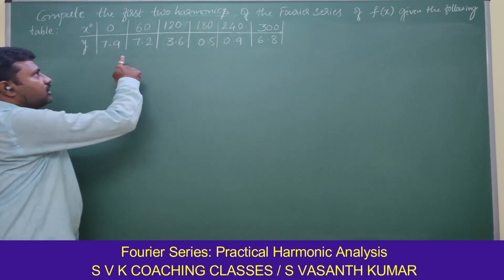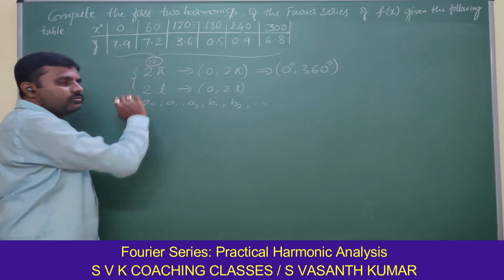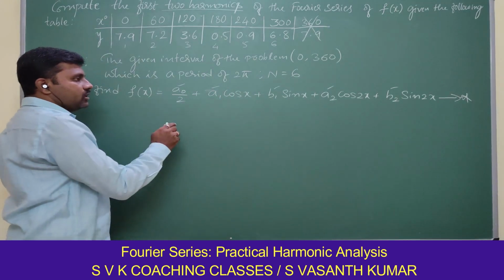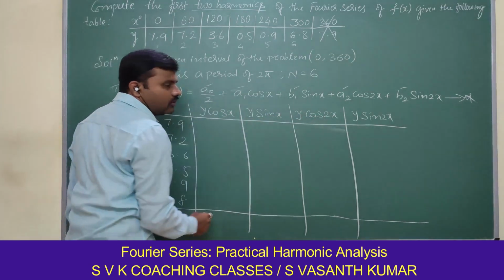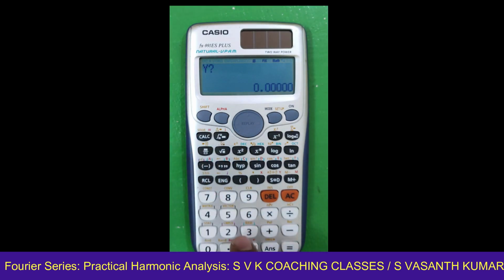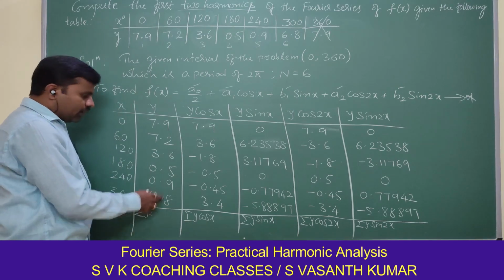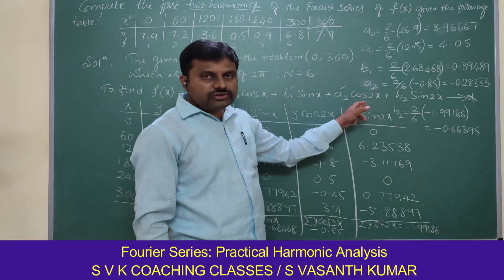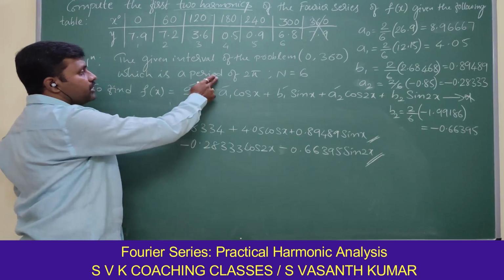Short Tricks to solve problems on Practical Harmonic Analysis by using calculator 991ES/MS/ 18MAT31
Easy way to understand the Problem solving on Harmonic Analysis by using calculator fx991ES,  finally by seeing this video you believe in solving any problems of such kind. If possible share and like the video if you are not subscribe to my channel kindly get subscribe and do not forget to press bell button / 18MAT31 / Transform Calculus, Fourier Series and Numerical Techniques